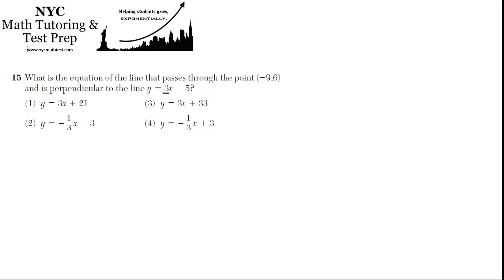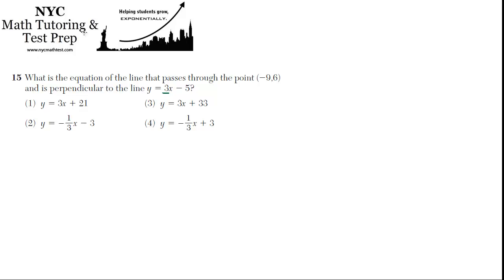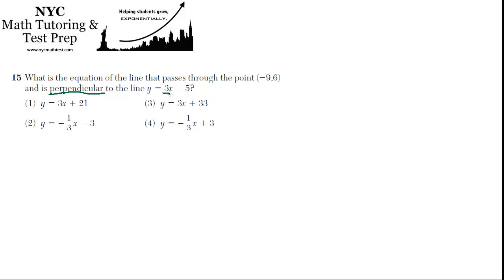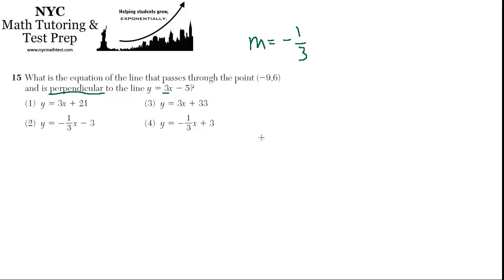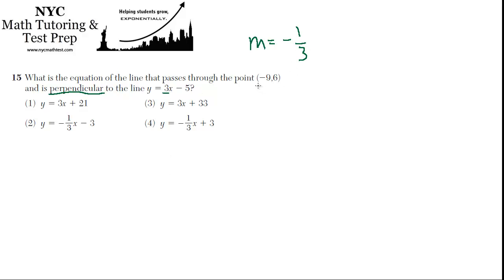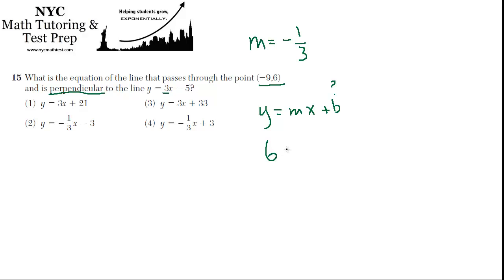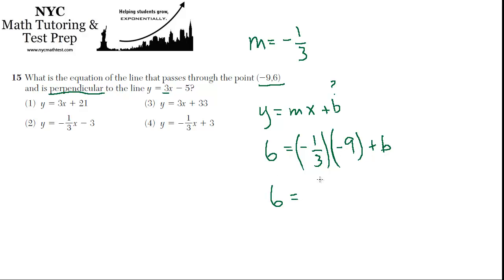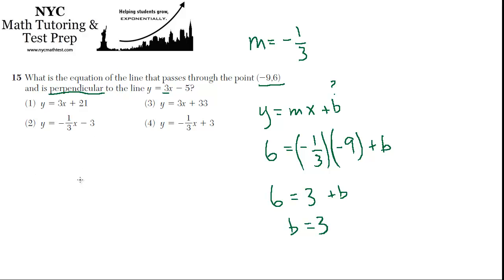Geometry Regents June2012 #15 - Equation of a Perpendicular Line